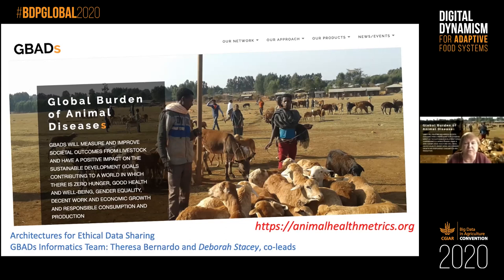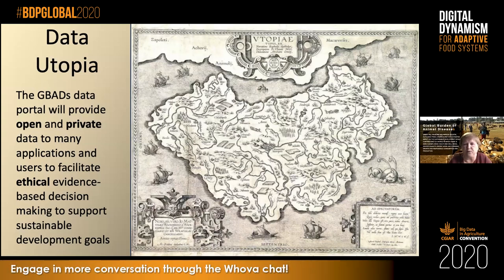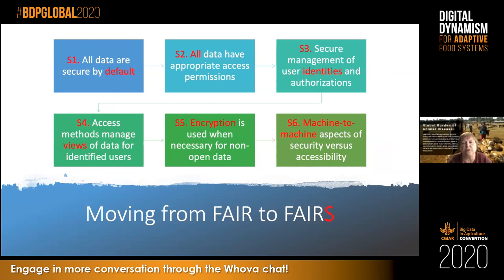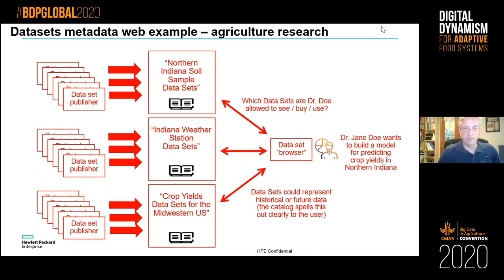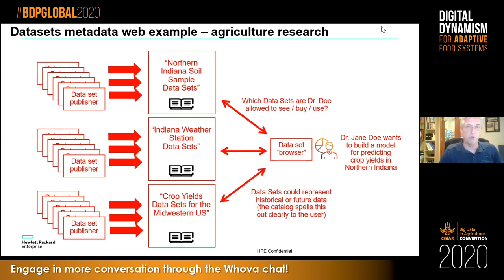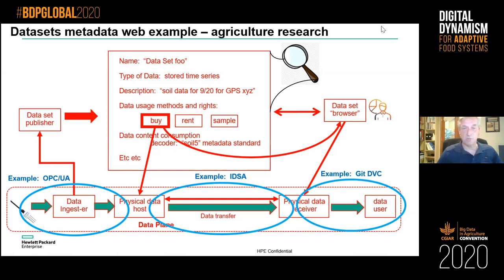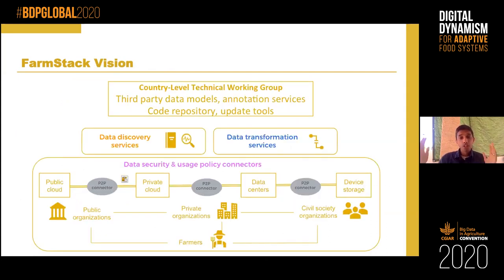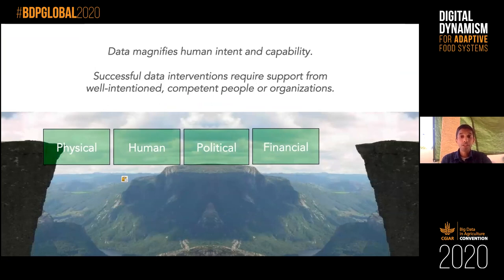Architectures and Standards for Ethical Data Sharing - 2020 Convention session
A pent up demand for data clashes with legitimate reasons for restricting and masking different types of data. How can we manage and recognize these complexities by sharing the right data with the right stakeholders for the right reasons?

Speakers:
-Lin Nease: Hewlett-Packard Enterprise (HPE), HPE Fellow and Chief Technologist
-Deborah Stacey: University of Guelph, Associate Professor
-Rikin Gandhi: Digital Green, Executive Director